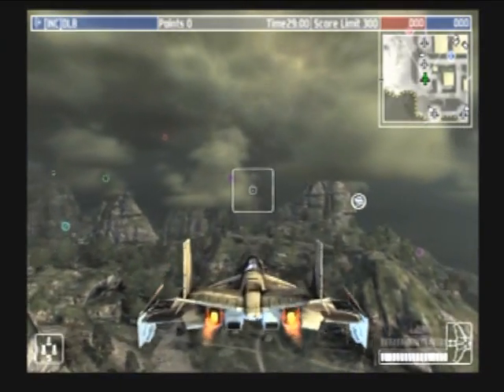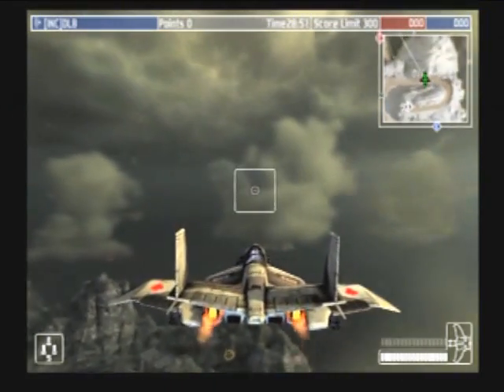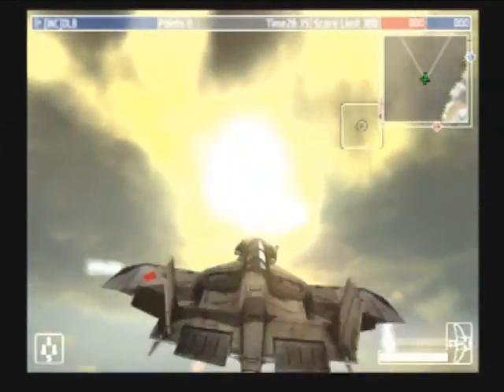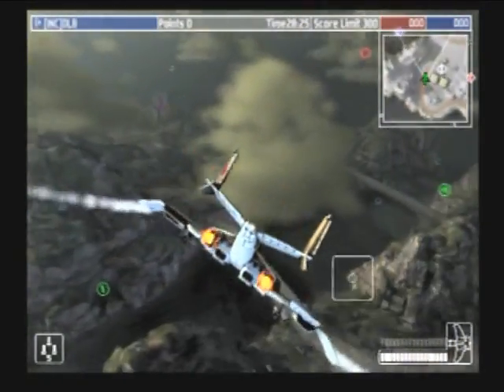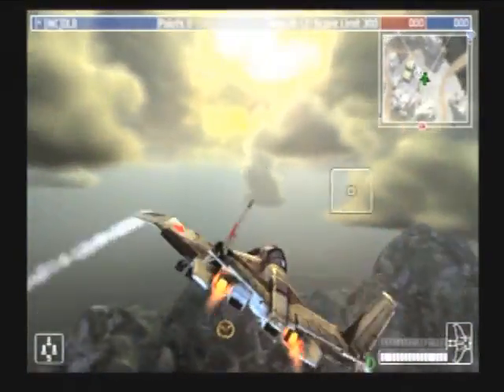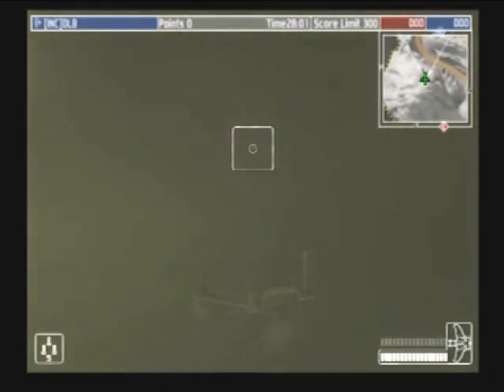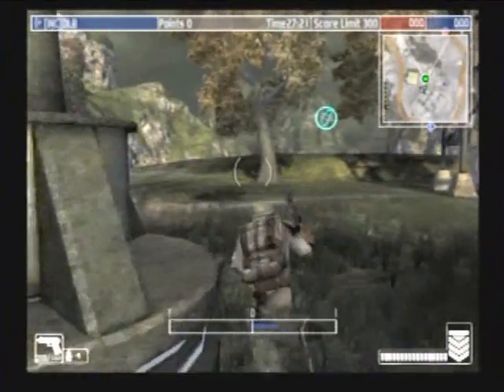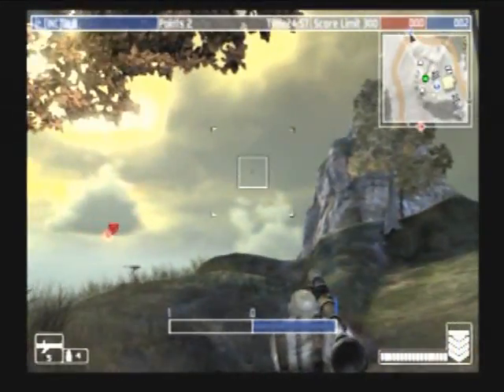DLB SHOW's OFF WarHawk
I was testing out this in game recording thing I just got so bare with me it will get better, also I had to play on my PC monitor so there was a delay for me when I was playing so thats why I was looking crazy like I didnt know what I was doing in the game.

Myspace.com/Playstationthree
Youtube.com/INCentertainment
Groups.Myspace.com/PlayStationThreeGroup
Crackle.com/members/2135673
DLB.PodOmatic.com
Stickam.com/profile/djdlb